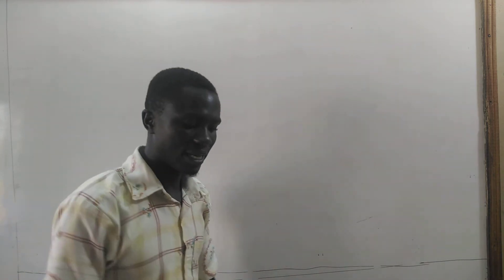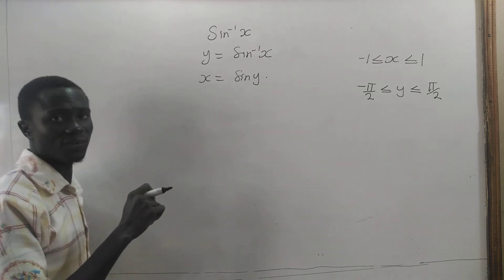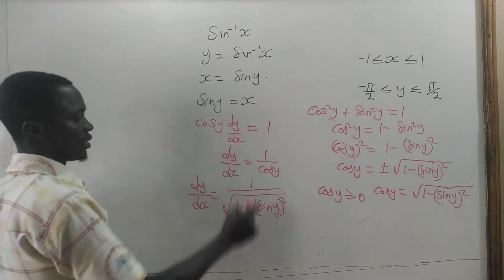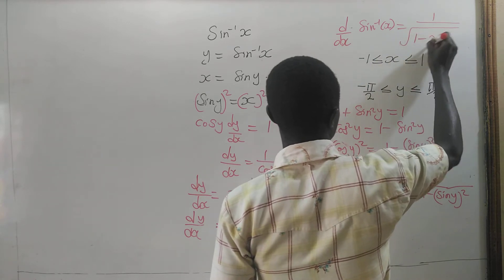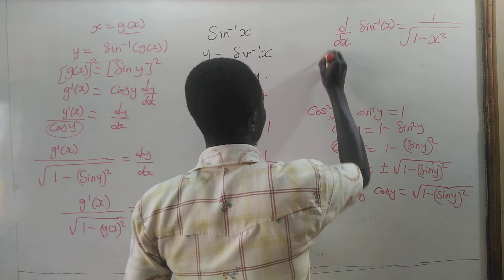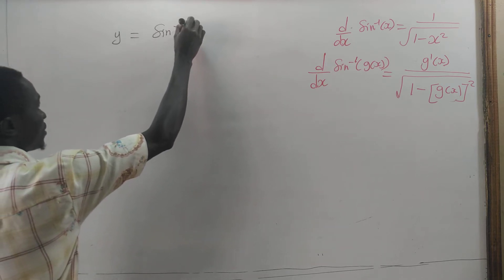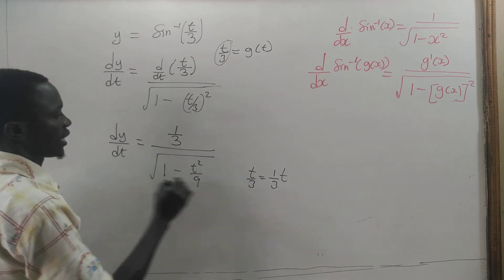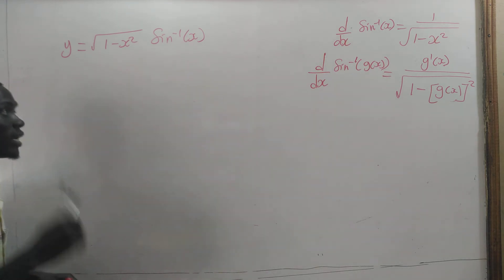Derivative of inverse sine function. Proof with solved examples.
The inverse sine function denoted by sin^(-1)(x) is define as y=sin^(-1)(x) if and only if x=sin(y). The domain of the inverse sine function is [-1,1] and the range of the inverse sine function is  [-π/2,π/2].

Calculus
Differentiation
Implicit differention
Trigonometric functions
Trigonometry
The sine function
Derivative of the inverse sine function
Standard formula for the derivative of the inverse sine function
Domain of the inverse sine function
Range of the inverse sine function
Domain and range of trigonometric functions

Mensah Augustine
Nkonta papapaa